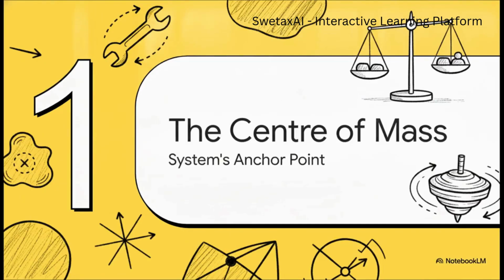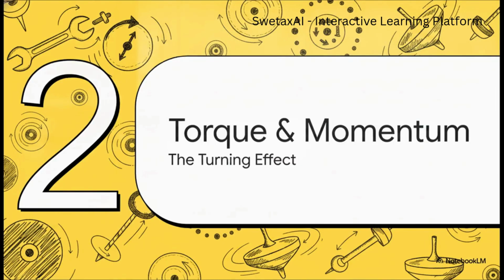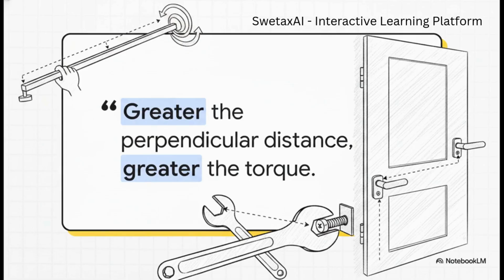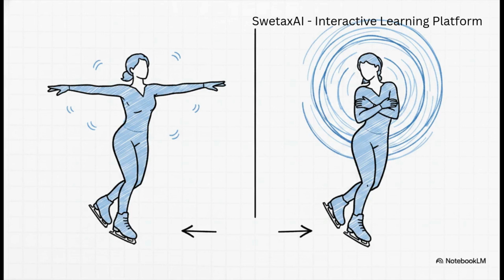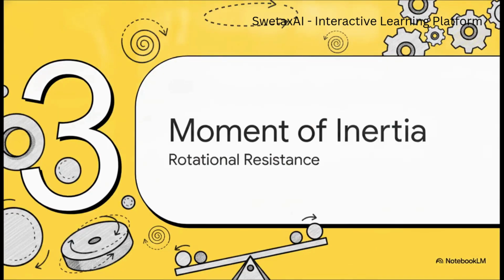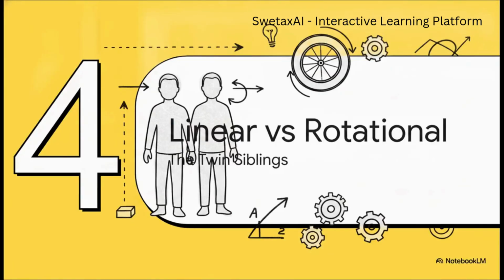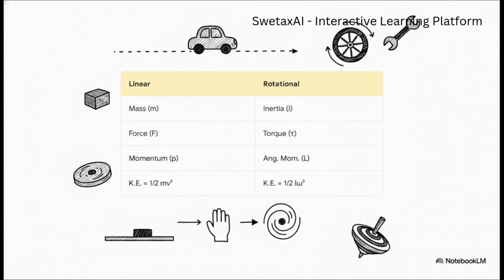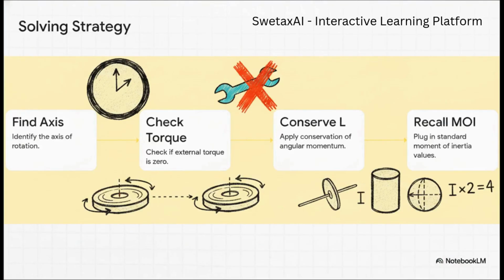Rotational Motion Explained | IIT JEE Foundation Physics | Torque, Angular Momentum & MOI | SwetaxAI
Master Rotational Motion with this complete IIT JEE Foundation Physics lesson by SwetaxAI.

Rotational Motion is one of the most important topics in mechanics and forms the foundation for advanced problem-solving in JEE Main, JEE Advanced, Olympiads, and higher physics. Learn the concepts intuitively with clear explanations and examples.

Perfect For
📘 Physics Olympiad Learners
📘 STEM Enthusiasts

Rotational Motion is a high-weightage topic and serves as a bridge between mechanics and advanced physics concepts.

🔔 Turn on notifications for more IIT JEE Physics, Mathematics, and STEM learning content.

Students are encouraged to refer to their official textbooks, classroom notes, NCERT resources, JEE preparation materials, teacher guidance, coaching study modules, and recommended reference books for comprehensive understanding and examination preparation.